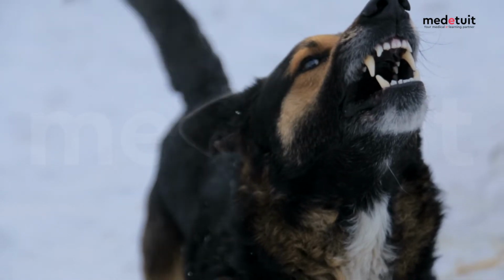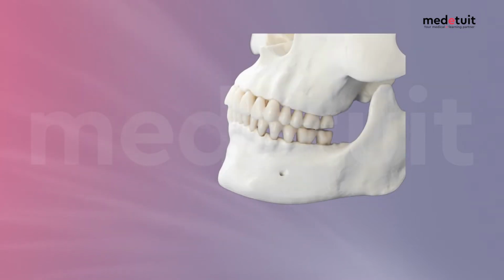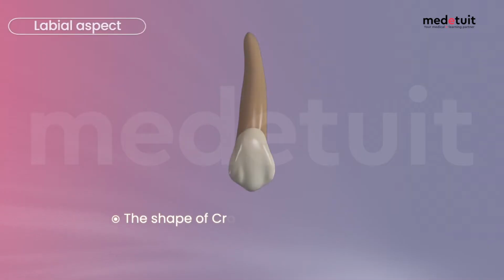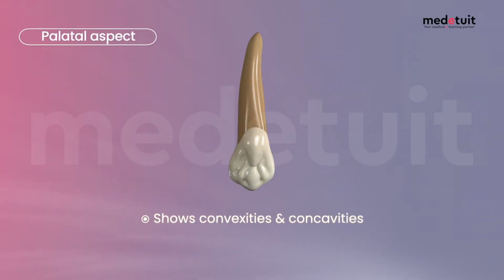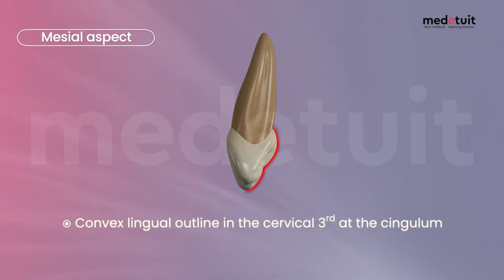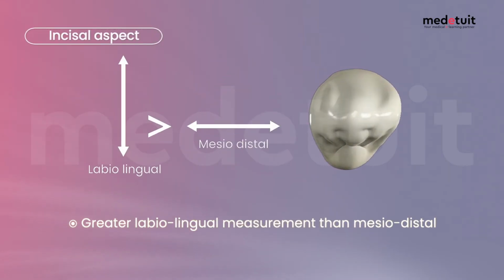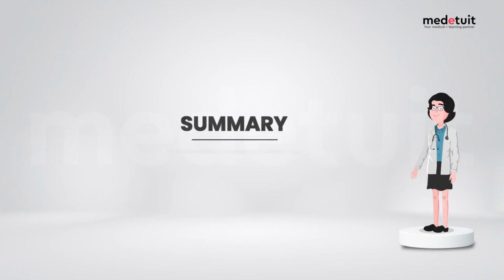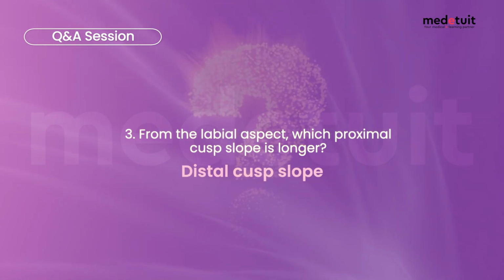Permanent Maxillary Canine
Dental anatomy is a field of anatomy dedicated to the study of human tooth structures. Start Your Medical Learning Journey With Medetuit!
Your Medical E-Learning Partner!

Sign up to level up your learning capabilities.